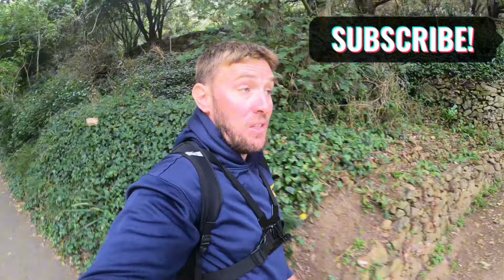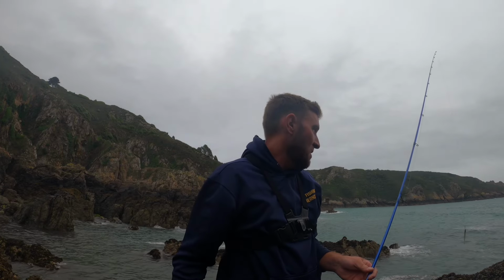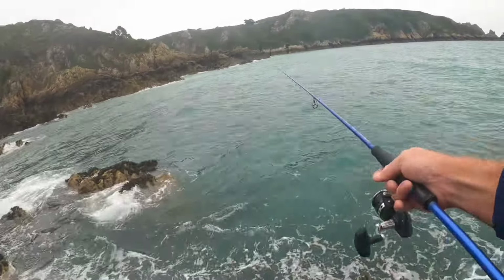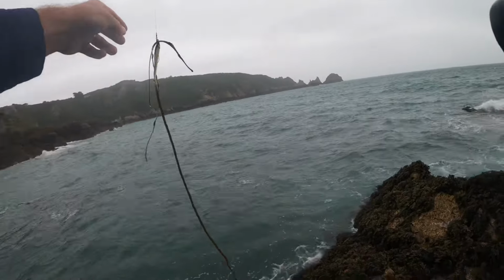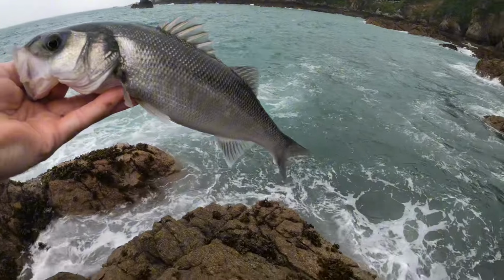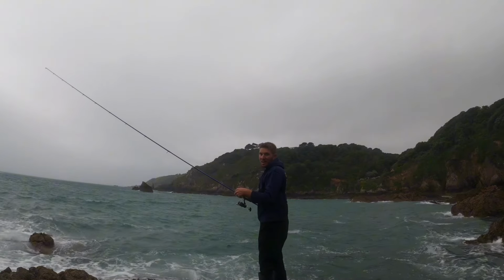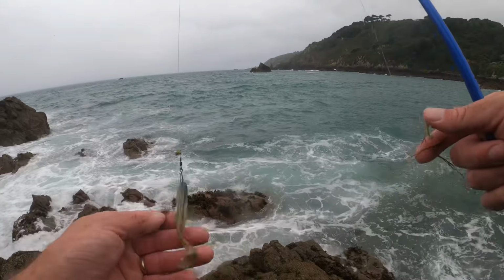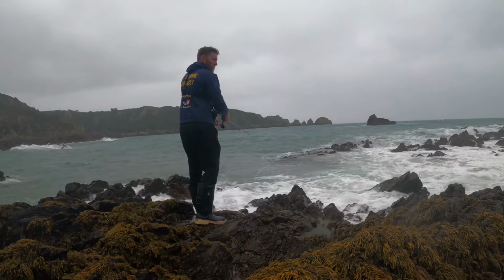UK LURE FISHING FOR SEA BASS USING THE DRX SANDEEL WEEDLESS LURE ITS A TASTY BASS TREAT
Hi everyone welcome back to the channel so it’s surpose to be Summer  but the the swells were massive but could we catch watch and find out

CI FISHING 👍👍🎣